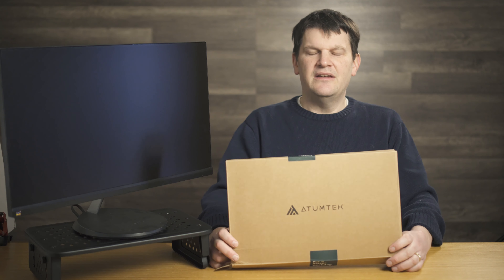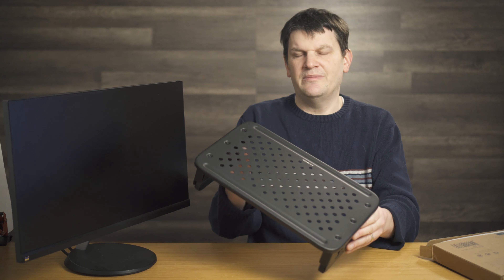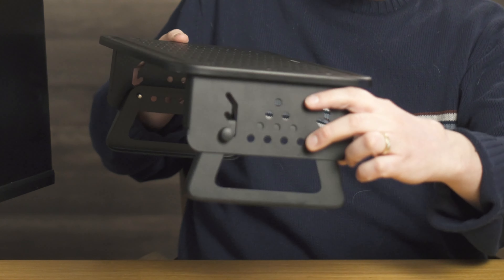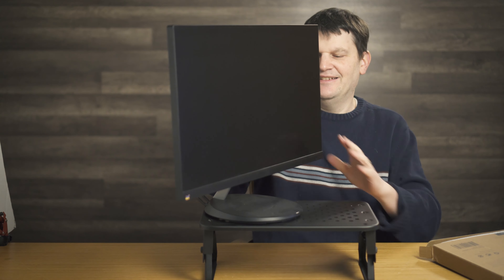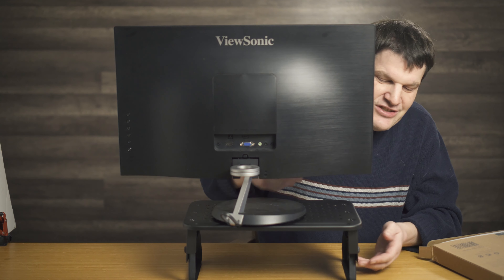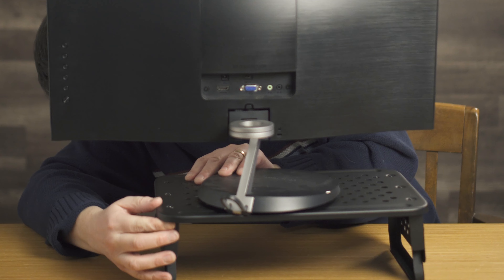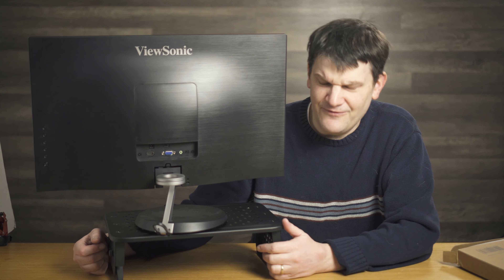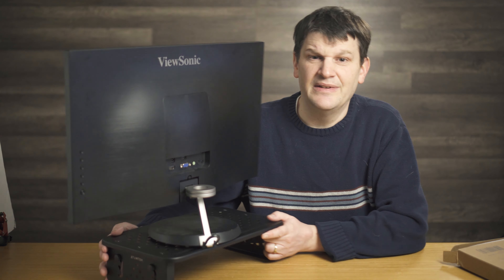TheGeekChurch Review Atumtek Monitor Stand Riser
This is a really cool item that will allow you to raise up your display/monitor or laptop.